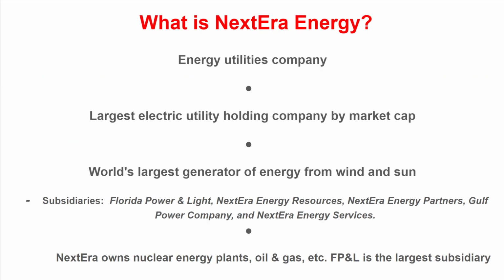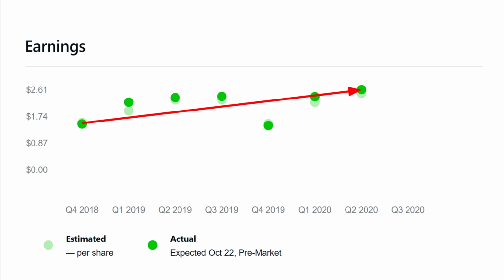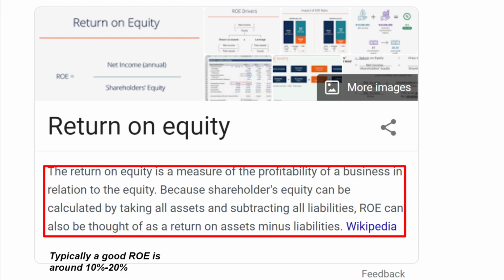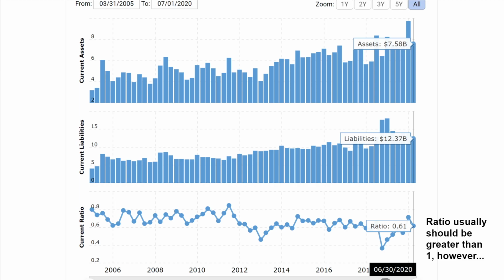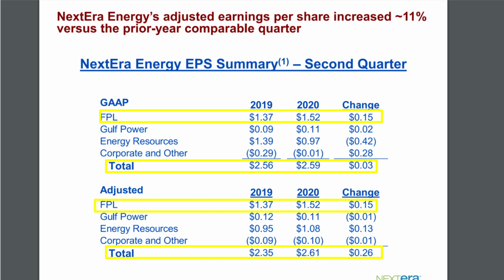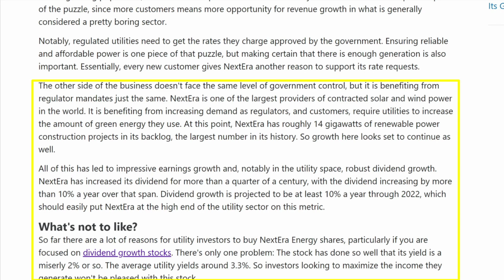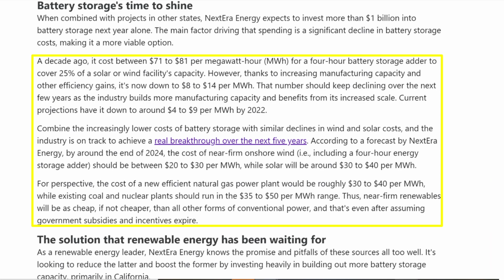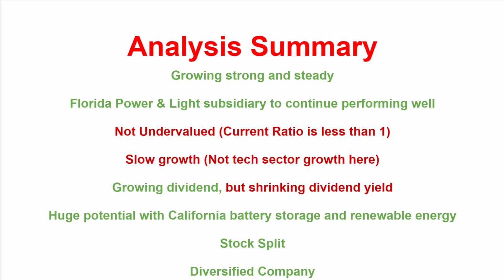BULLISH on NextEra Energy Stock? | $NEE Stock Analysis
Is NextEra Energy Inc. Stock a good buy? Well let's analyze $NEE Stock and decide weather it's a good company to add to your portfolio. $NEE is expecting a 4 to 1 split and is undertaking a massive battery storage project that could increase our countries battery storage by 50%.

Time Stamps:
0:00 What is $NEE
3:37 Financials
12:12 Subsidiaries
16:20 CEO and Dividend
18:44 Battery Storage Project
23:41 Analysis Summary
26:14 Outro